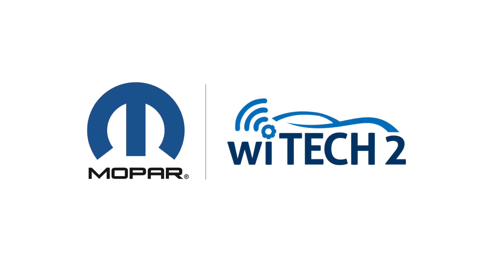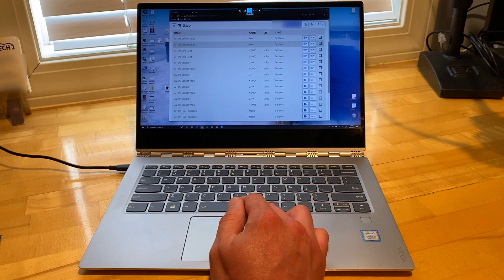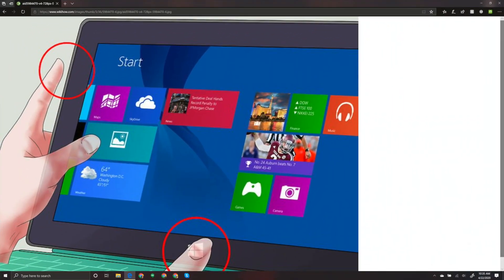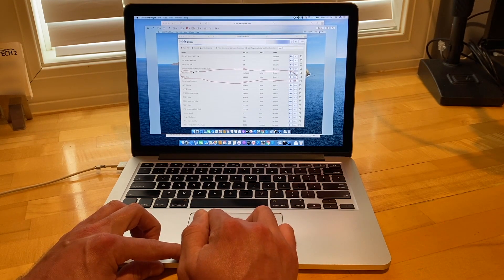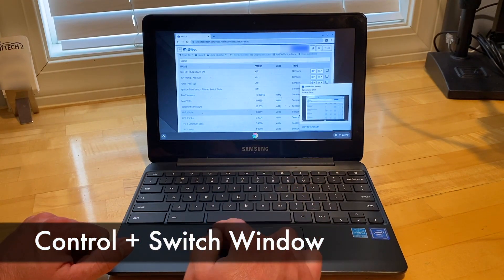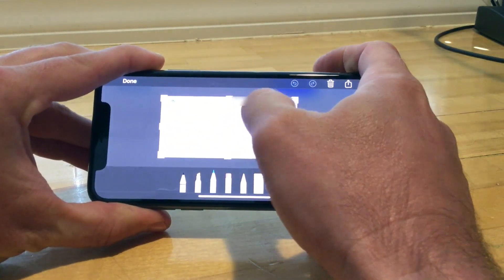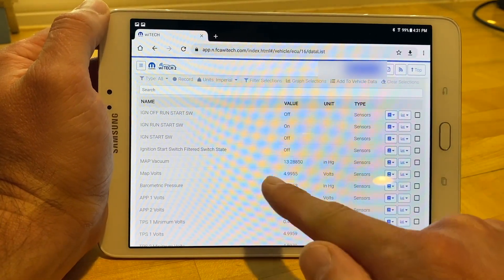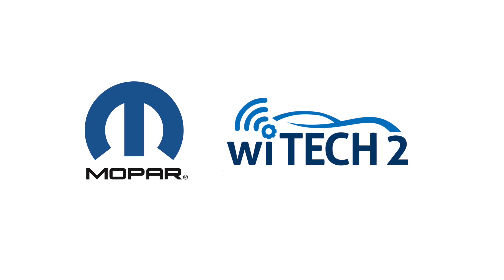Screenshot How-to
This video is about how to take screenshots on various devices.